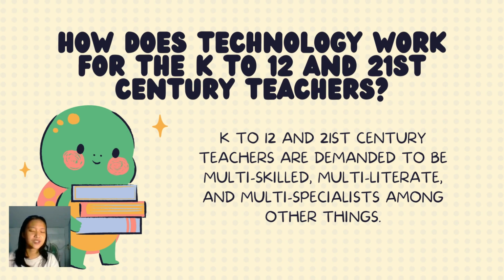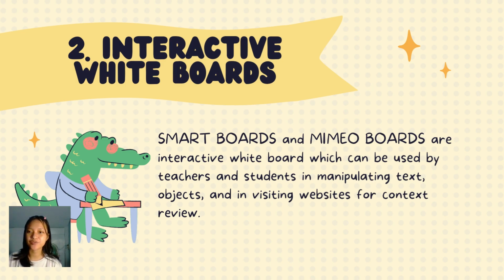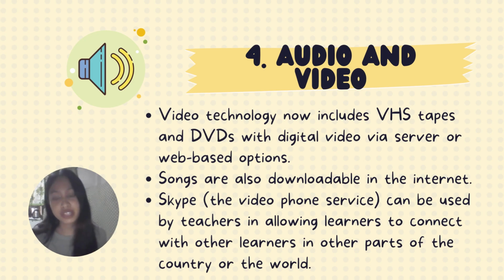Chapter 9 - Global Teachers: Technology and Digital Innovative